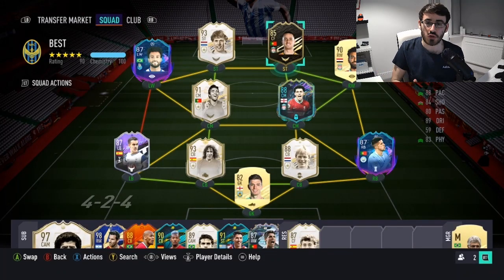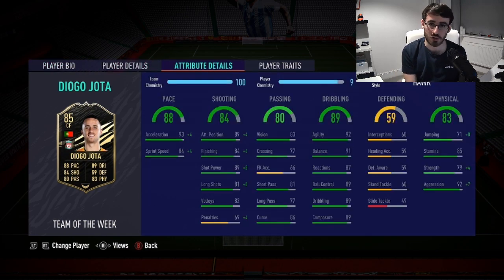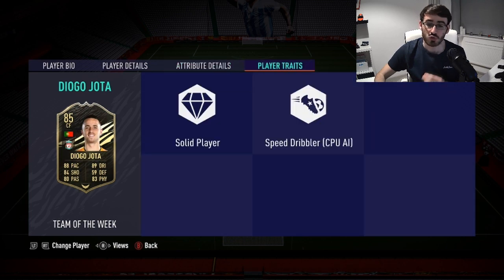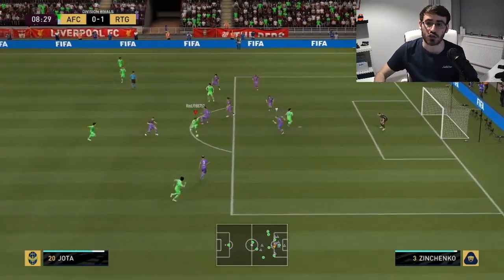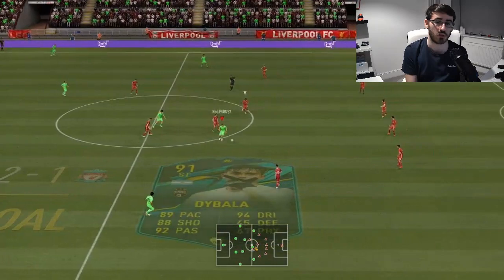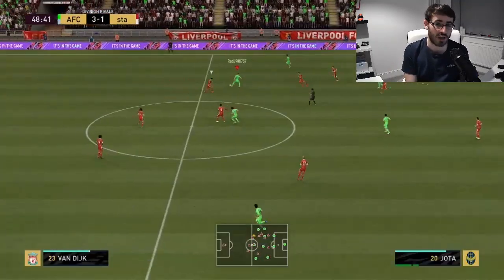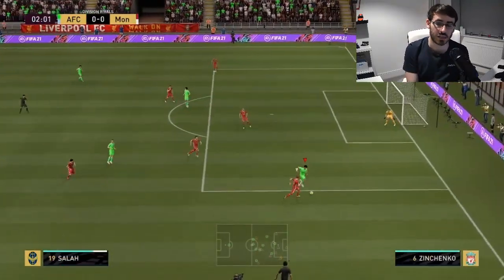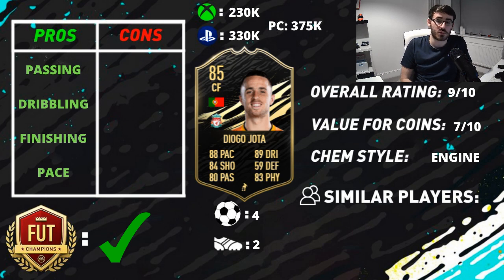FIFA 21 INFORM DIOGO JOTA (85) PLAYER REVIEW! FIFA 21 ULTIMATE TEAM!